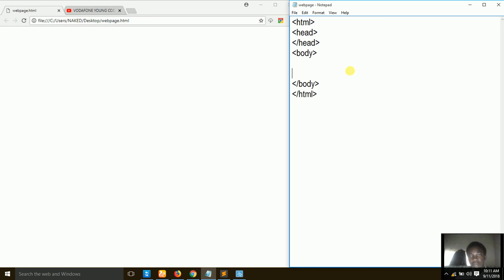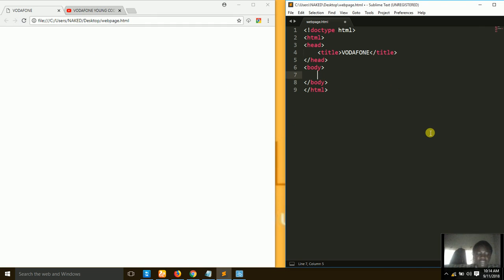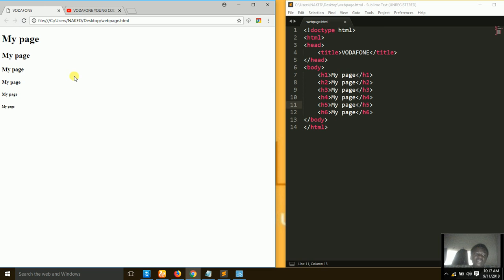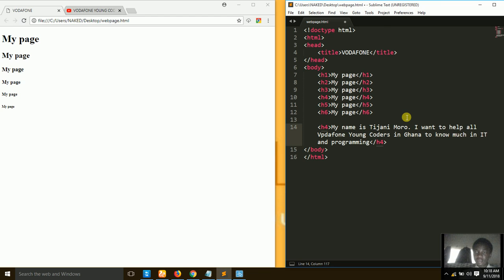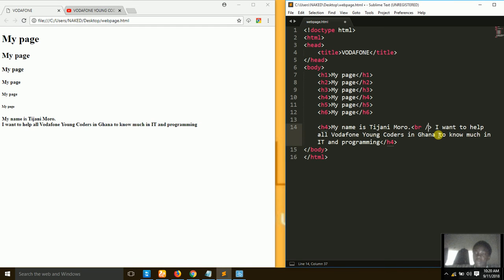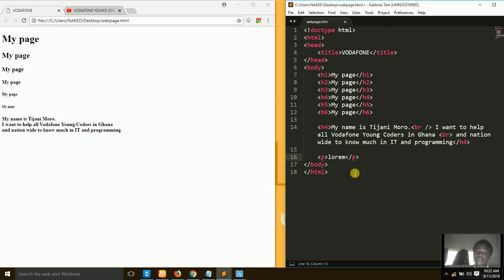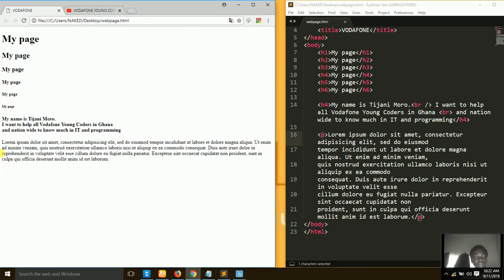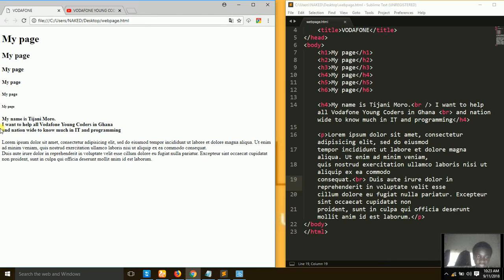YOUNG CODERS TUTORIAL ON HTML5 EPS4 (BASIC HTML TAGS 1).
This video is for both beginners and pro people to learn much more about HTML5.

Get all YOUNG CODERS TUTORIAL ON HTML5 episodes, if you miss up